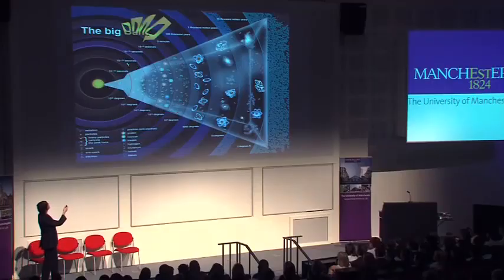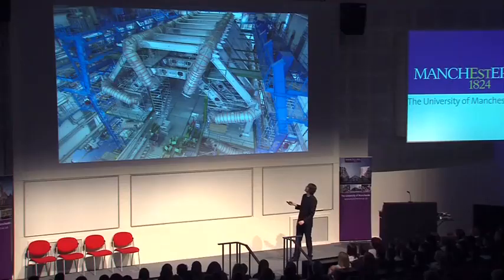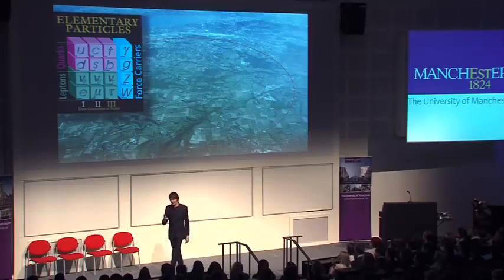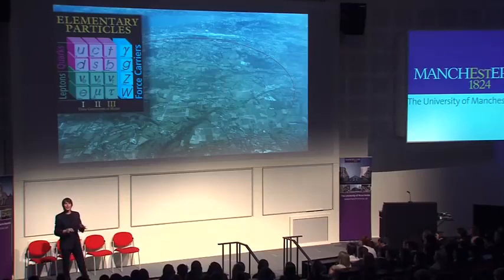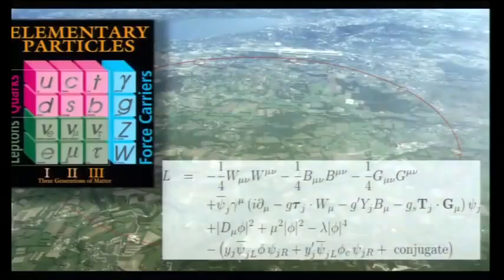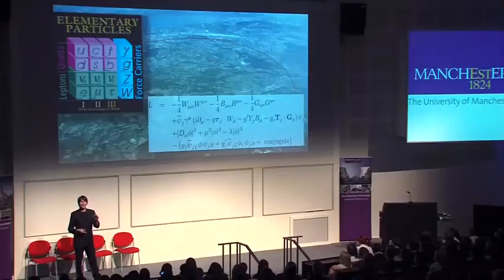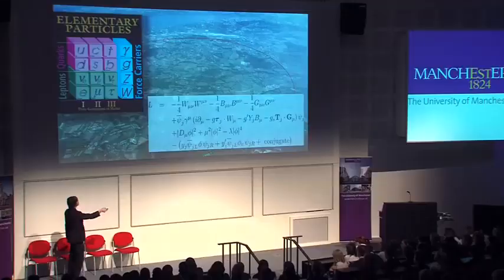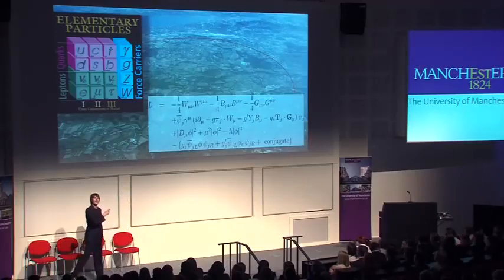Elementary Particles, What Happens At the Large Hadron Collider, Brian Cox Lecture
Brian Cox discusses what happens at the Large Hadron Collider (CERN) and what they look for and discover.